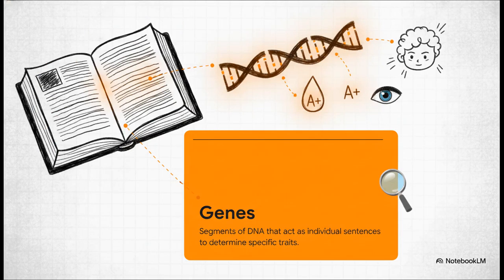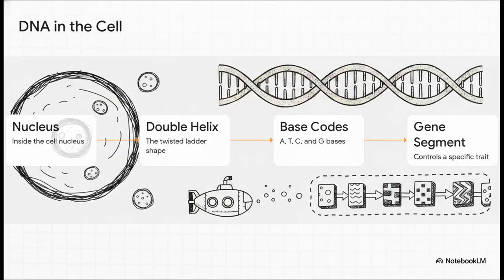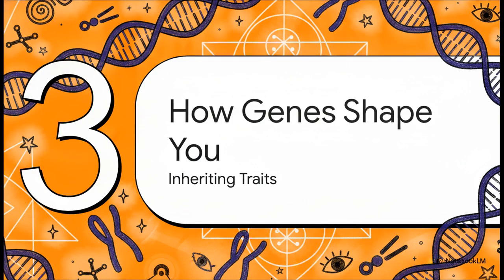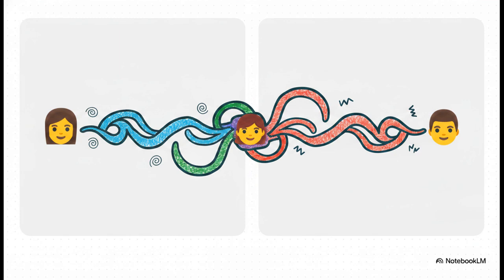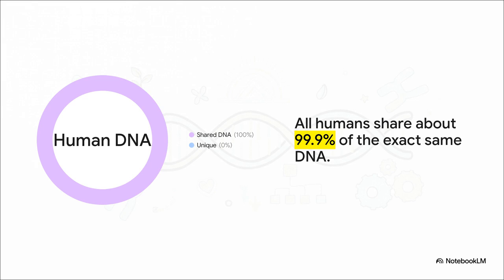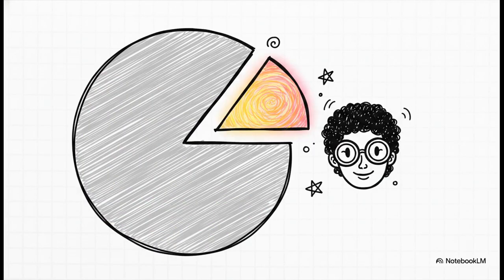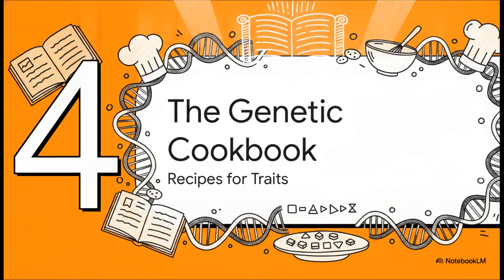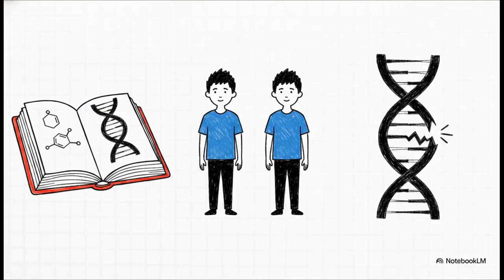Environmental Policies and Regulations | Grade 8 Science Week 28 Day 1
Discover how environmental policies help protect ecosystems, natural resources, and public health. This Grade 8 Science lesson explores the role of regulations in managing environmental challenges and promoting sustainability.

This lesson pairs with the Grade 8 Science Workbook for Christian Homeschoolers.

Students will investigate environmental laws, conservation programs, and how scientific evidence informs environmental decision-making.